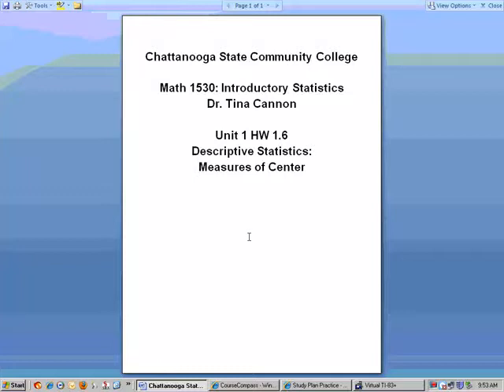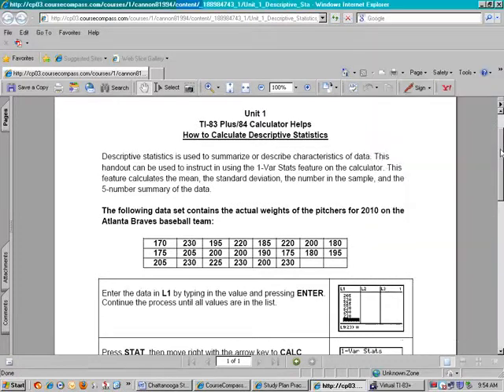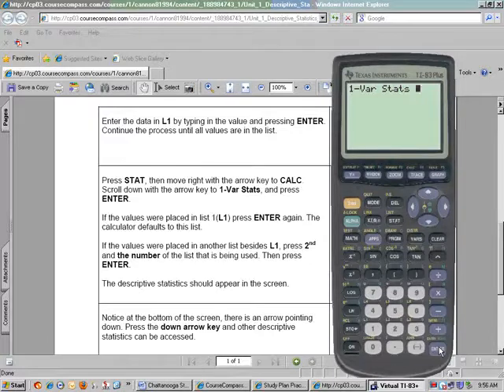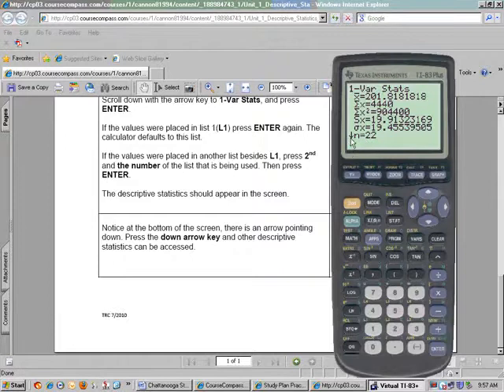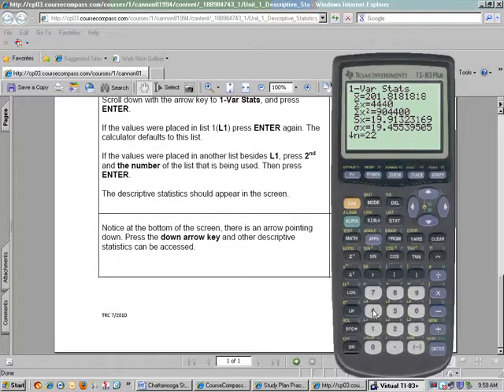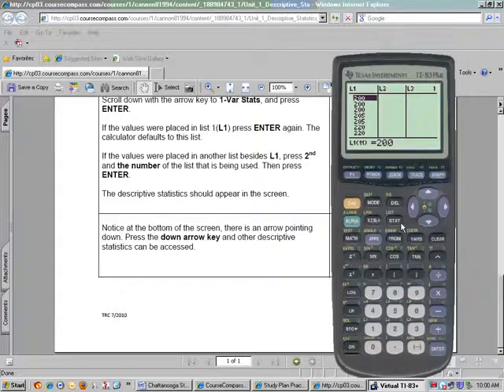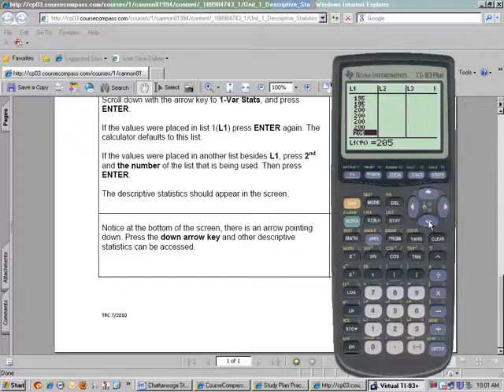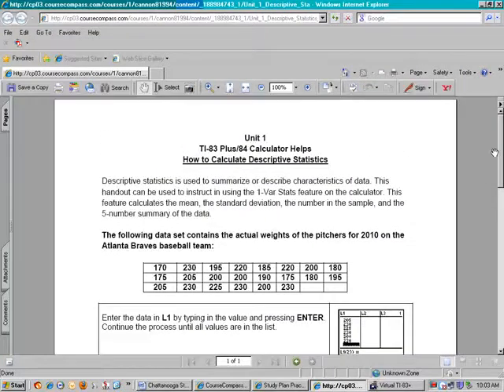1 6 Descriptive Stats Measures of Center 12 4 10